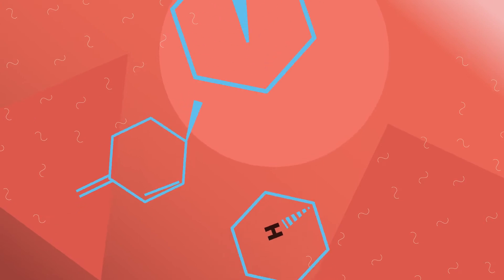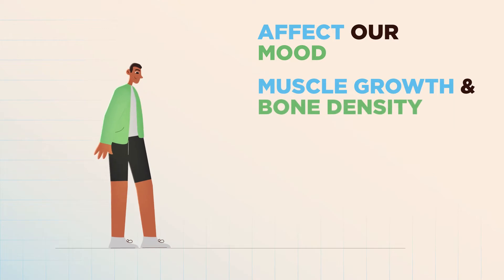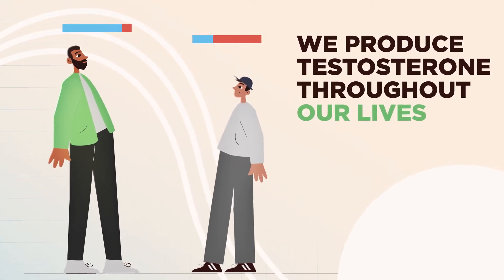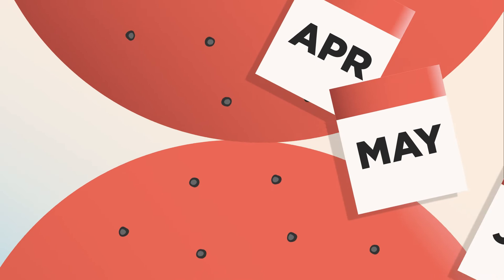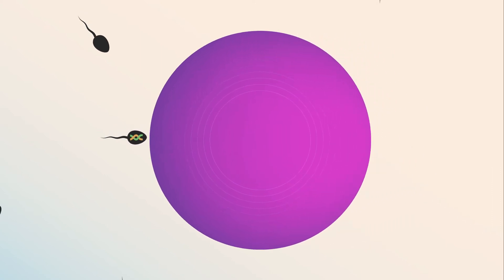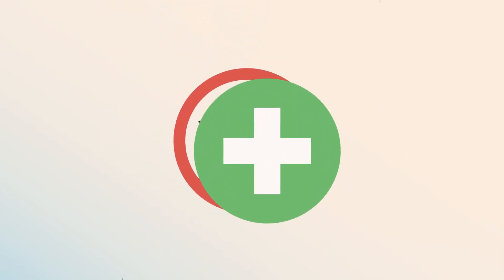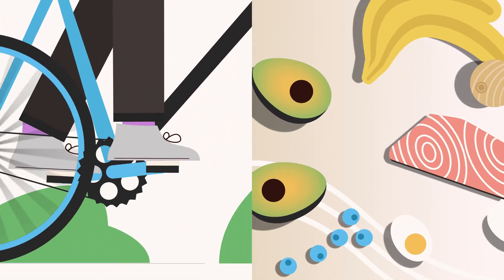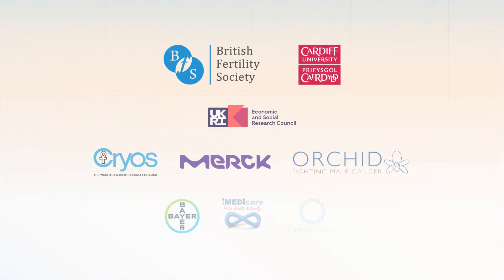The Two essential jobs your testicles do for you